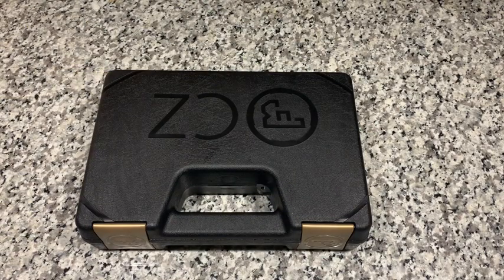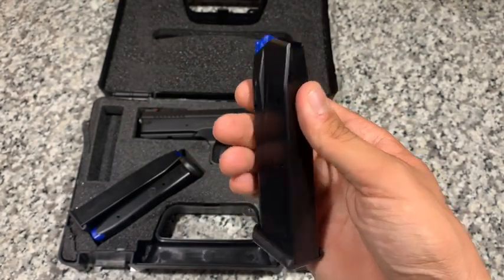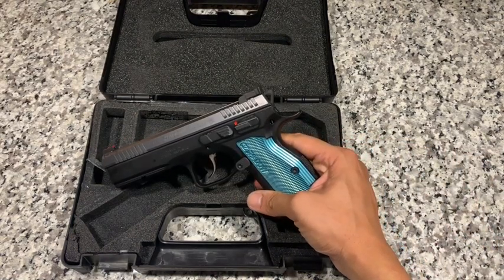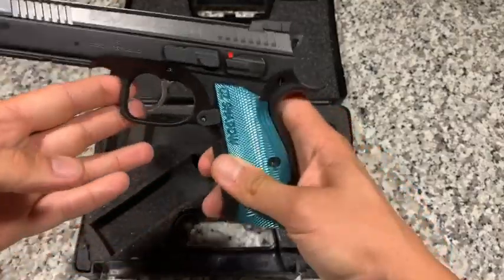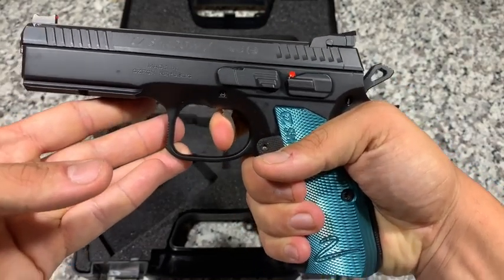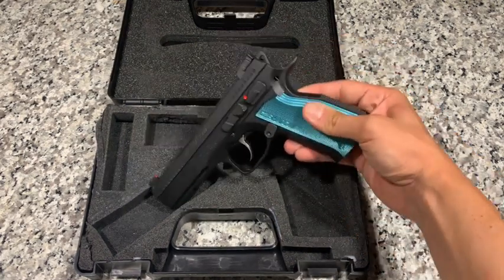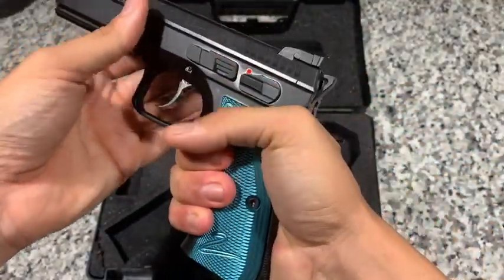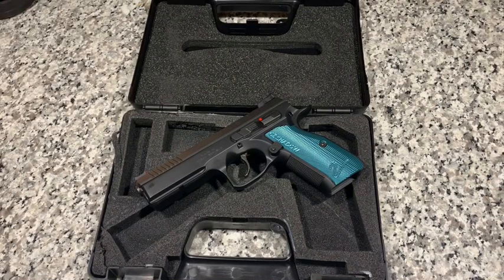CZ SHADOW 2 Best Competition Pistol out of the box?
CZ Shadow 2 Review and unboxing